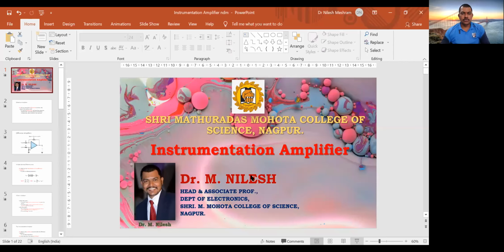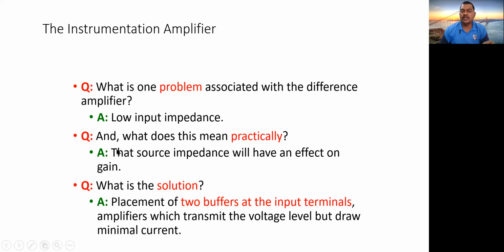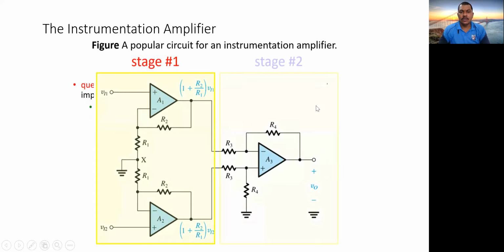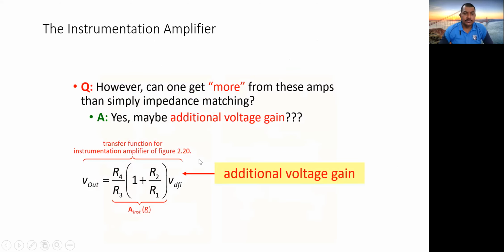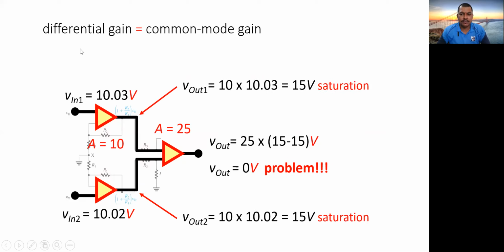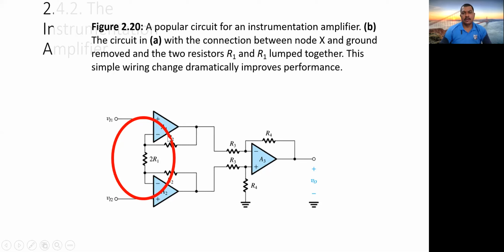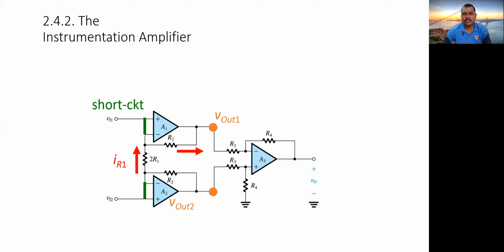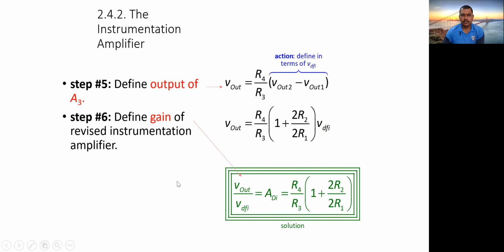Lecture 8 B Sc Sem IV Electronics Instrumentation Amplifier